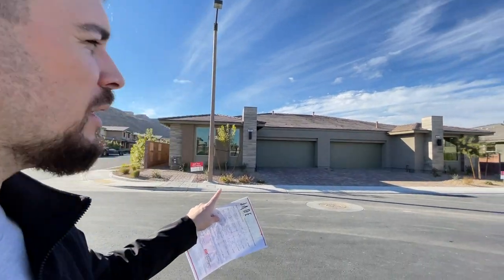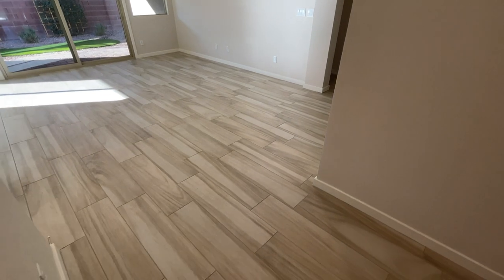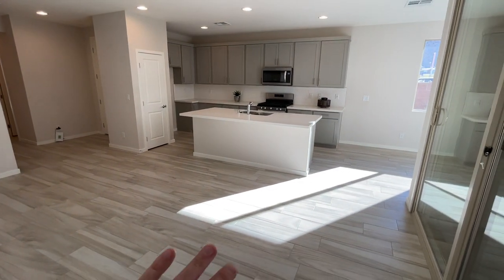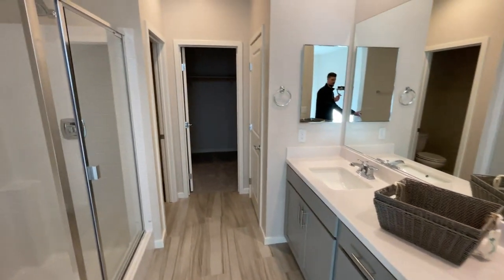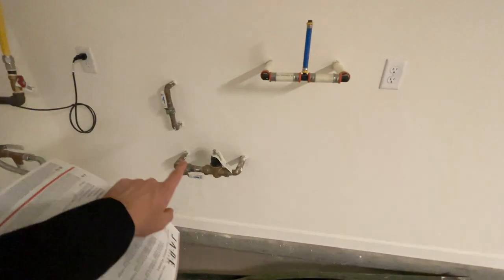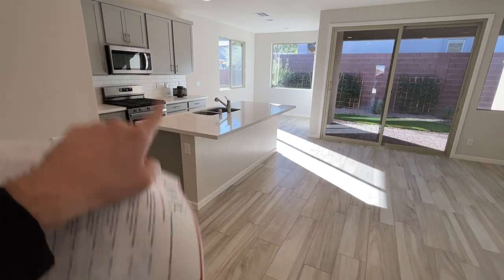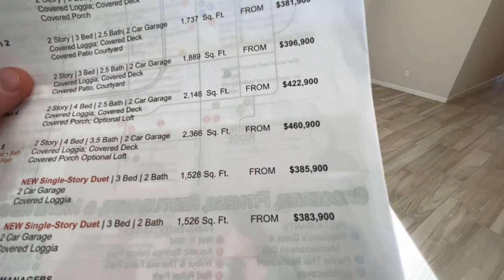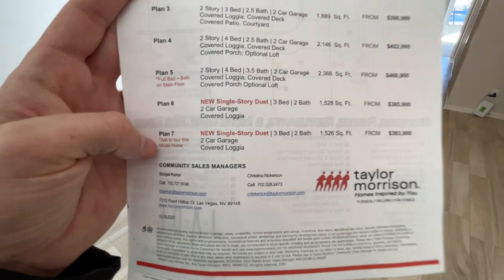1528 SqFt -$386K- One Story New Homes in Summerlin " The Cliffs" Jade Ridge built by Taylor Morrison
Beautiful model home with 3 beds and 2 baths this is "Plan 6" from the Jade Ridge Community built by Taylor Morrison. Featuring 1528 Sq Ft, this plan boosts an open floor plan with a few Upgrades. Starting at $385,900.00 with mountain views

This community features seven single & two-story floorplans with up to 5 bedrooms and 3.5 bathrooms, this modern, gated community is perfectly situated for young and growing families. Jade Ridge is just steps to Shelley Berkley Elementary School, a quick walk to Wilbur & Theresa Faiss Middle School and a short drive to Bishop Gorman and Sierra Vista High Schools. Plus, Wet N’ Wild Waterpark is close by for cooling off during those warm summer months! An ideal location and an exceptional home - Jade Ridge is the community you’ve been waiting for.

Featuring the lowest priced/best value new homes in The Cliffs of Summerlin!

If you re thinking about selling your home or just want to get a home evaluation visit:

To search for new homes you can access the MLS new construction website by creating an account on the link below that way you can get all the new construction sites upcoming in Las Vegas: